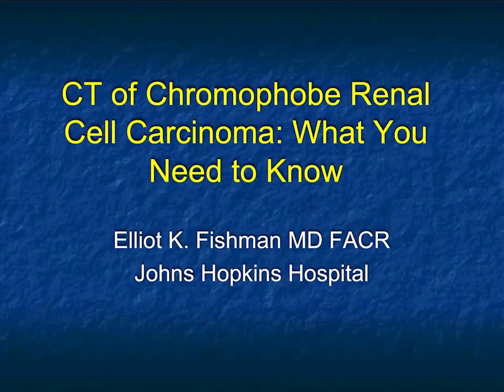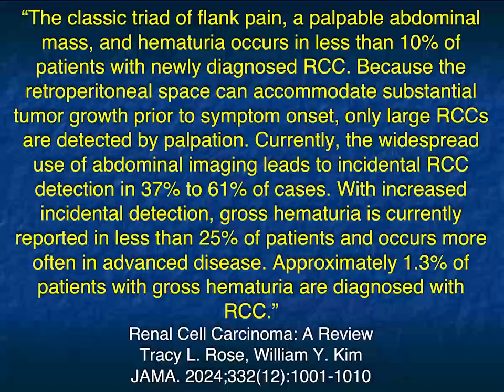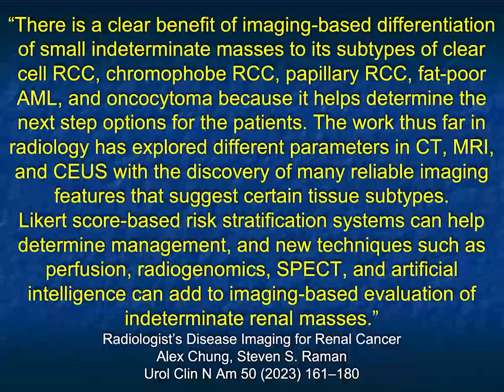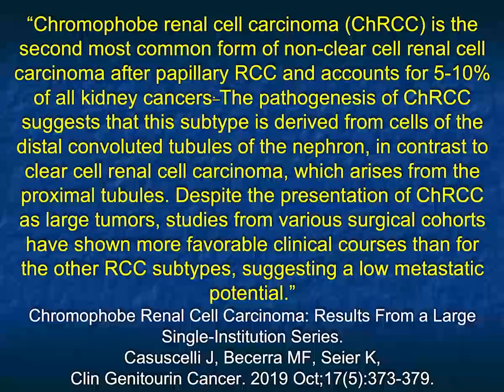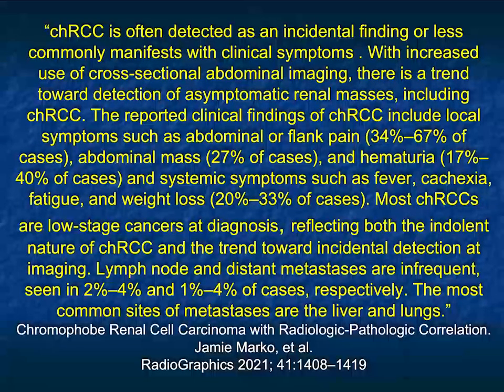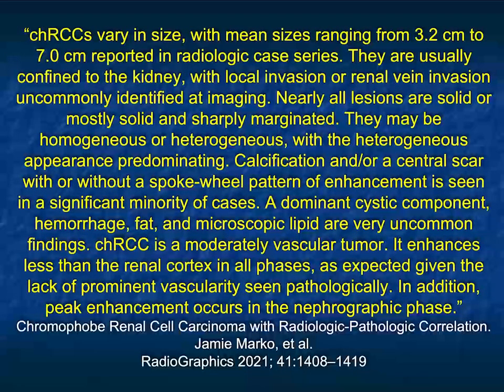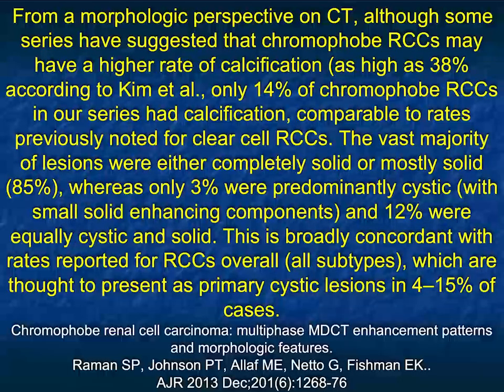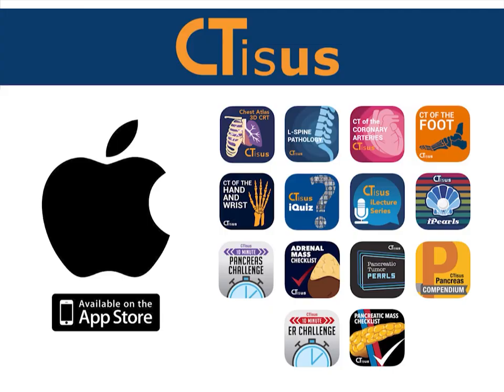CT of Chromophobe Renal Cell Carcinoma: What You Need to Know - Part 1